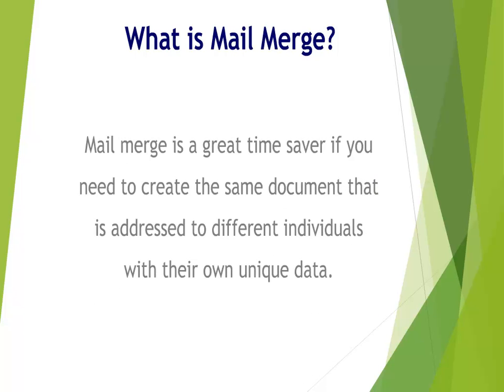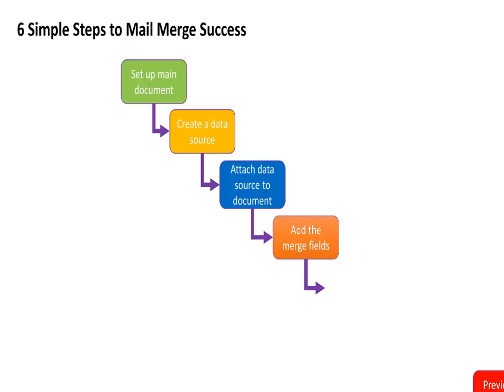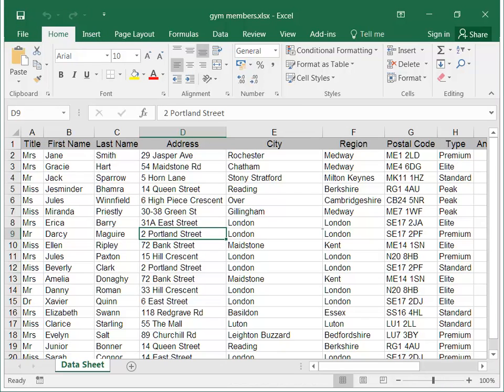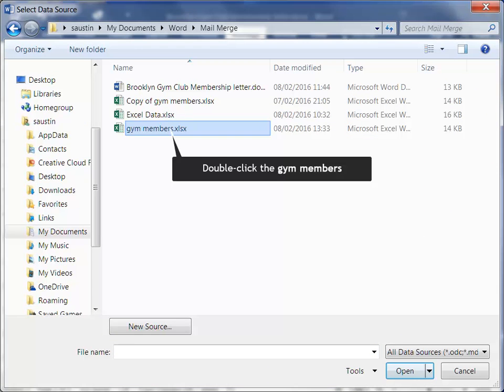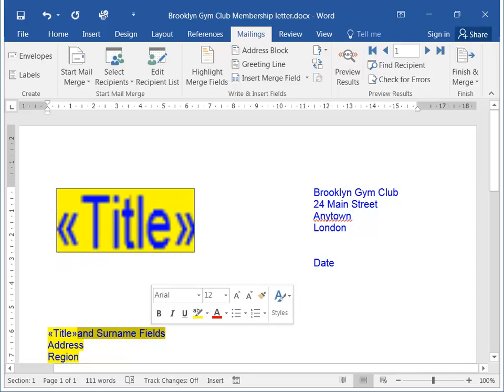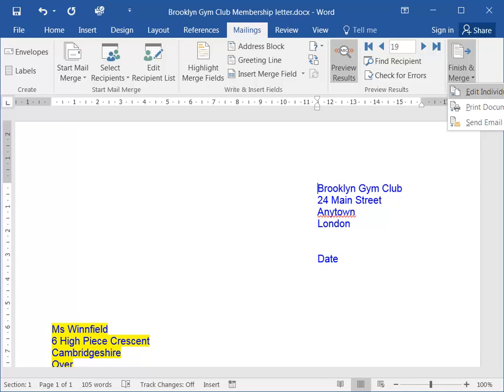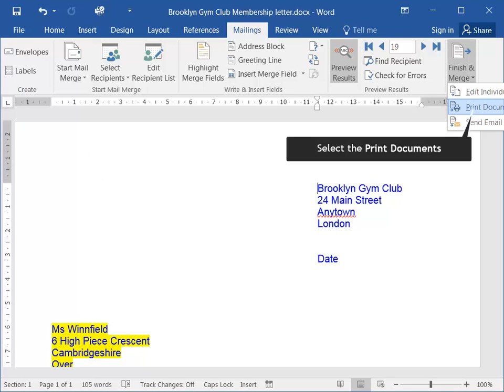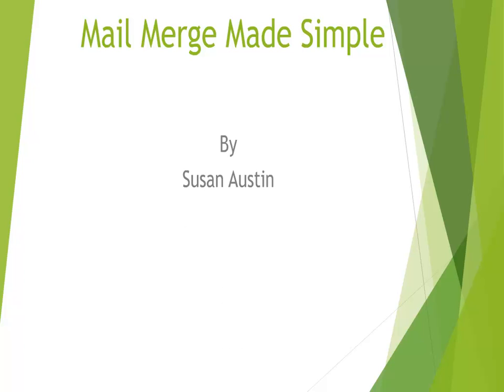Word Mail Merge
6 simple steps by Susan Austin